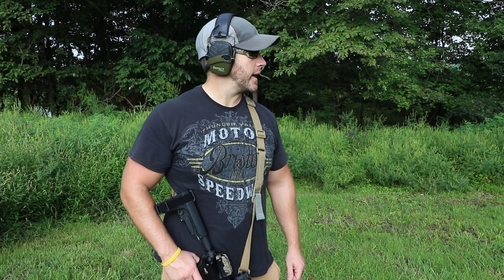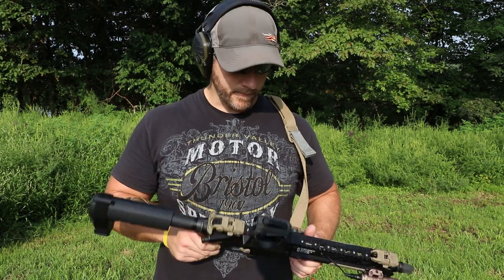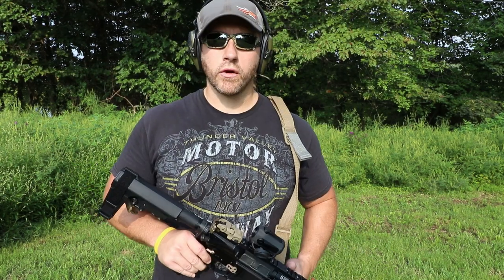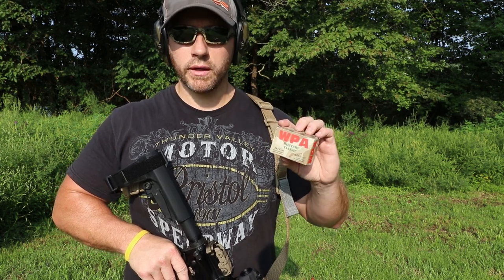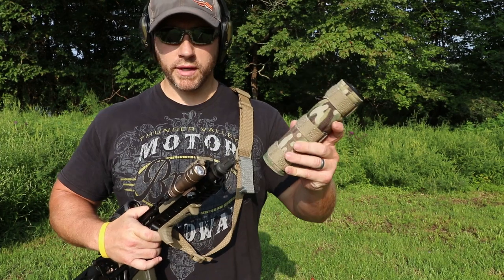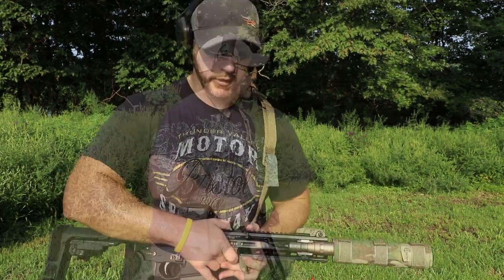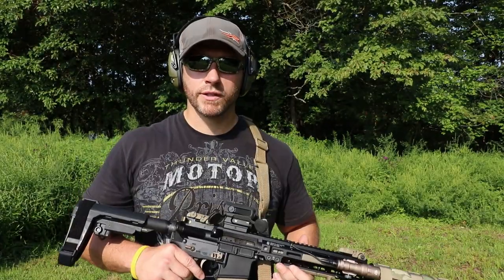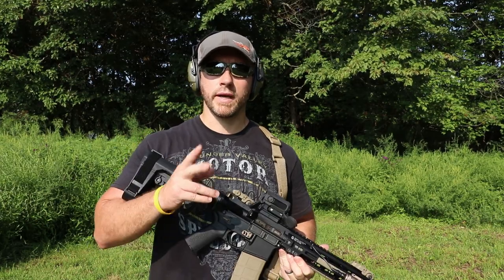AR Pistol 10.5 | SBA3 Brace | AR Suppressed Pistol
Here is a video of me shooting my 10.5" AR Pistol with a SBA3 Pistol Brace.  The sba3 brace is a great pistol brace that locks up very solid. I show some shots unsuppressed and then some suppressed.  This AR Pistol has a Geissele MK 4 handguard with a Geissele SSA Trigger.  It also has the Vortex Sparc AR Red Dot.  I am using the SBA3 Pistol Brace and prefer it over other braces at this point.

Earmuffs I use: